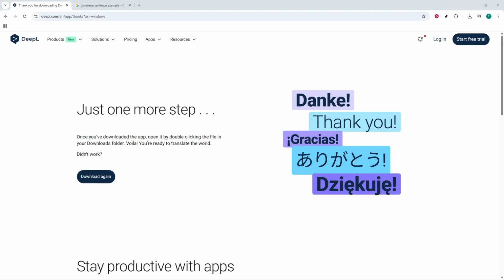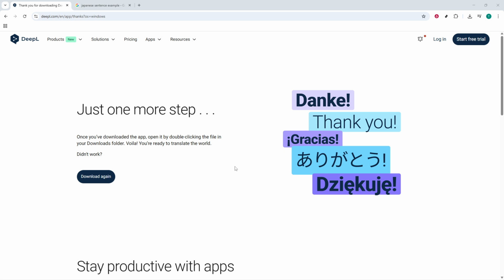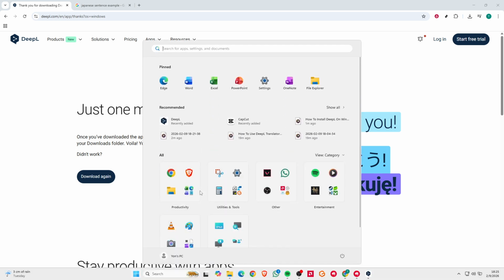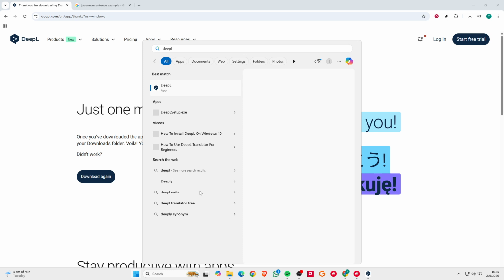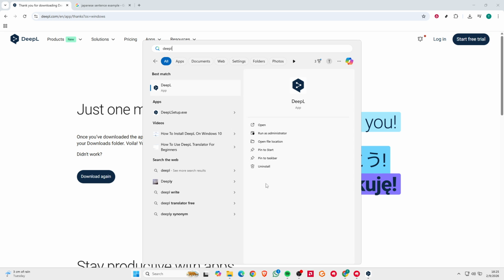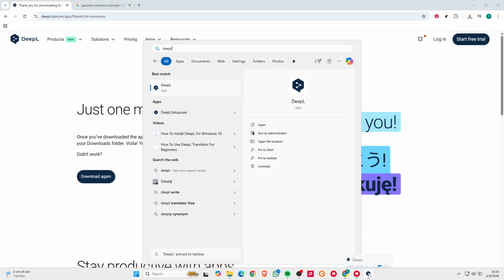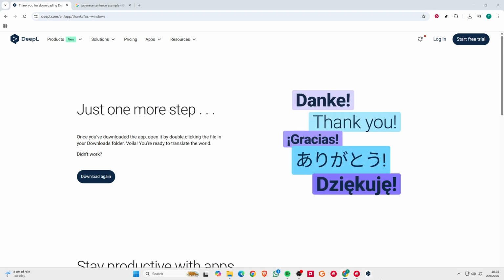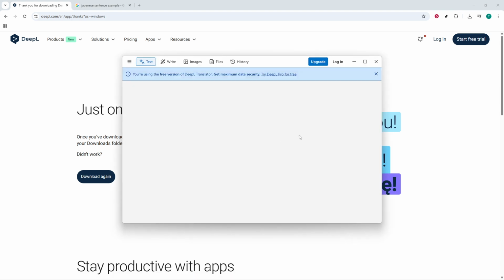How To Pin DeepL To The Taskbar In 3 Simple Steps (Full Guide)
Learn exactly how to pin the DeepL desktop application to your Windows taskbar for instant access to high-quality translations. This tutorial covers the most efficient ways to keep your translator just one click away, ensuring a faster workflow.

In this video, you will learn:
- How to locate the DeepL app on your computer
- The quickest way to pin DeepL to your taskbar
- How to manage your shortcut for better productivity
- Tips for using DeepL more efficiently on Windows